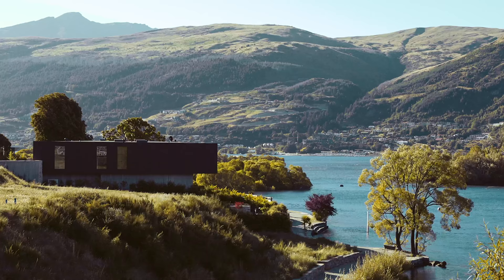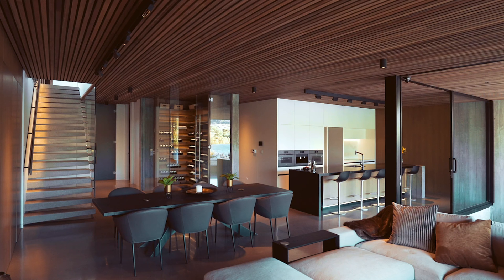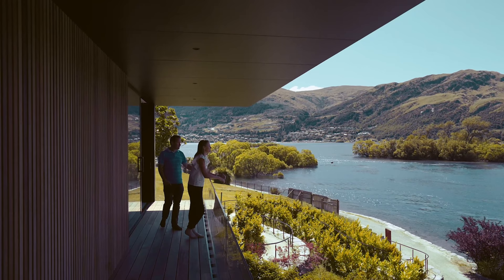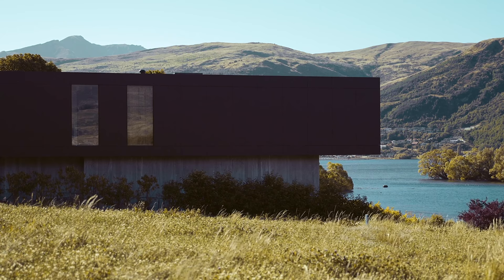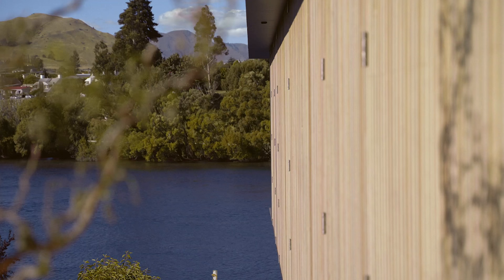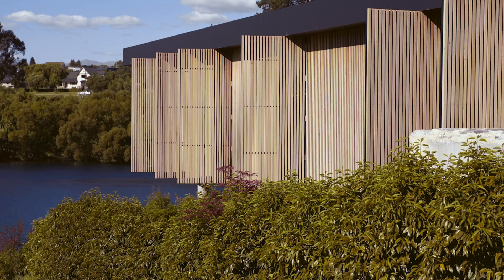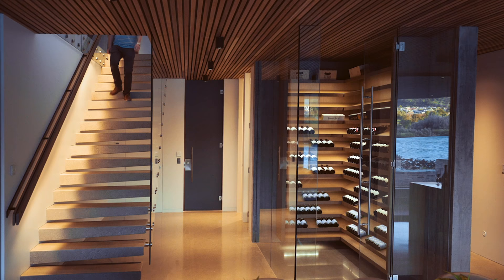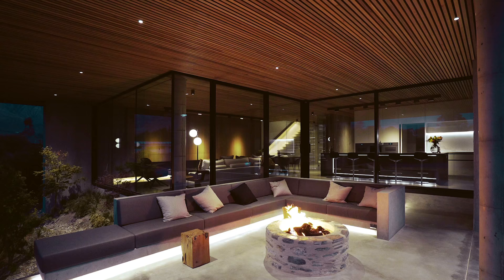Lake's Edge | Dravitzki Brown Architecture | ArchiPro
Overlooking Queenstown’s Lake Wakatipu and the surrounding mountains, Lake’s Edge is a contemporary family home that celebrates incredible views while protecting its privacy on a site that’s exposed to a public walkway. Wrapped in cedar with large built-in timber screens, its ‘big box on little box’ form creates an intimate living space that cantilevers out over an outdoor entertaining room.

The outdoor lifestyle enticed one Te Anau family to move to the heart of Queenstown and build a stunning home in Kelvin Heights on the edge of Lake Wakatipu, which enjoys a north-facing view to popular ski resort Coronet Peak. The homeowners’ global travels have taken them to beautiful hotels around the world, providing the inspiration for the architects’ brief, although more serious site constraints formed the real drivers for this home.

“The lakefront location of this property, the views over the water and up towards Coronet Peak and its sunny aspect are unsurpassed in Queenstown – and you can hear the sounds of the water,” explains Alister, who designed the house in collaboration with his partner Katrina Dravitzki, co-directors at Dravitzki Brown Architecture.

“At night, you can sit in a chair in the lounge and you actually feel like you're on the lake looking at the Coronet Peak lights,” he adds. “It's an absolutely incredible space and everyone who visits becomes immersed in the view – it's just jaw-dropping.”

While the duo were lucky to work with amazing views towards the north and west of the property, they also had to contend with constraints on each side of the section, as well as a very restrictive height plane. The narrow section faces north and slopes down to the water, with a pedestrian walkway along the lakefront, a Hilton Hotel complex located on the western side and a park reserve, which meant that privacy was a key requirement of the design.

“The site is fairly sheltered from the elements so you can sit outside most of the time during the year,” says Katrina. “However, the site is close to a public walkway, so we needed to create large decks at the front to ensure that when you're inside the house, you can't actually see people walking and cycling in front – it's pretty clever.”

The duo has created a ‘big box over a little box’ concept, consisting of a glass box framed by a couple of concrete walls with a cantilevered Swiss Pearl and cedar box flying out over the front. Cedar screens on the sides of the building use an actuated system that controls when they open and close.

“The area underneath the cantilevered form becomes an outdoor room and gives us protection from the sunlight during summer,” says Alister. “We also hit a restriction in terms of how far we could encroach onto the buildable platform, so the cantilevered component of the site allows us to go over into that space and take back area that we wouldn't usually be able to use, as well as making the bedroom above as close to the water as possible.”